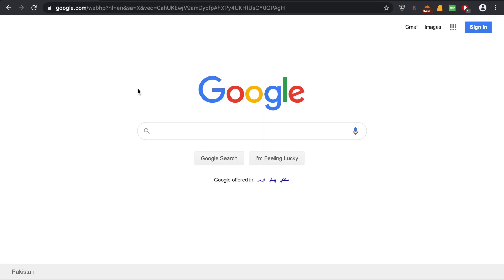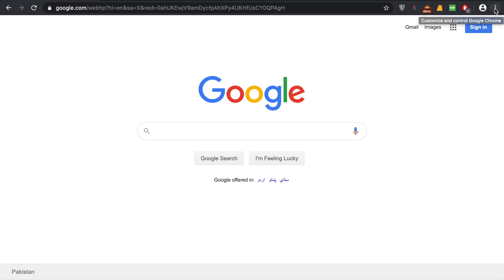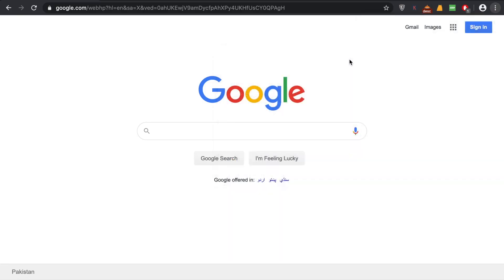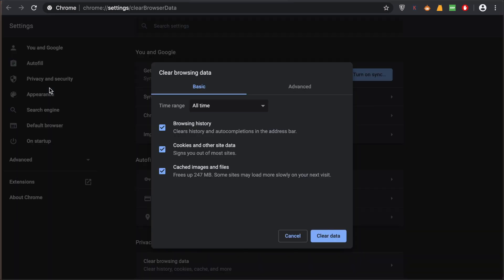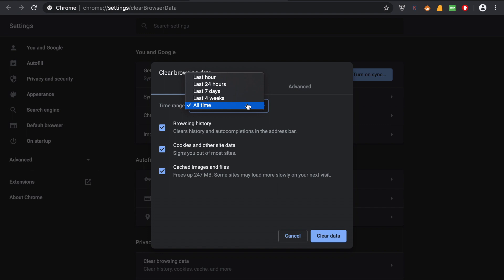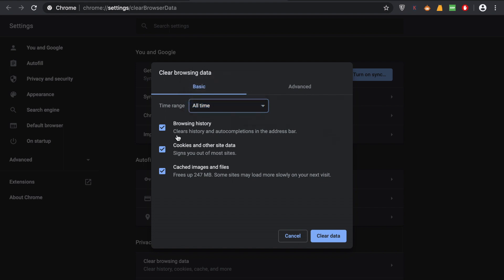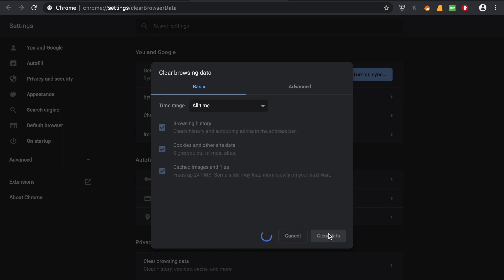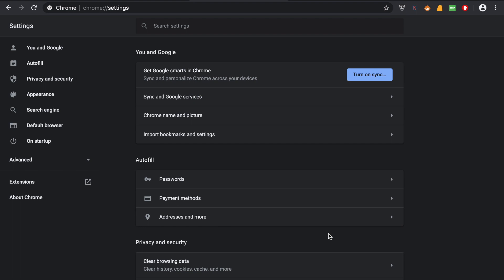How to delete Google Chrome history